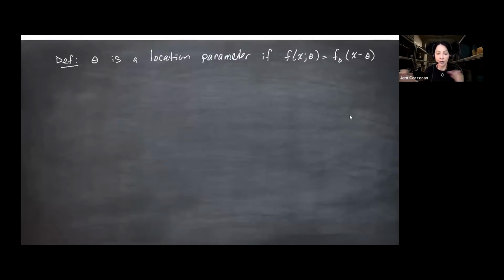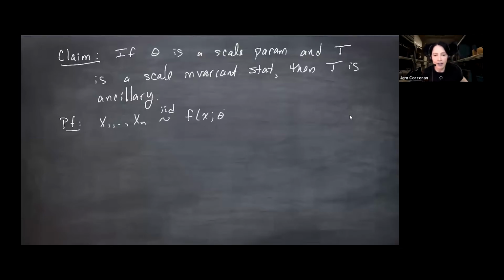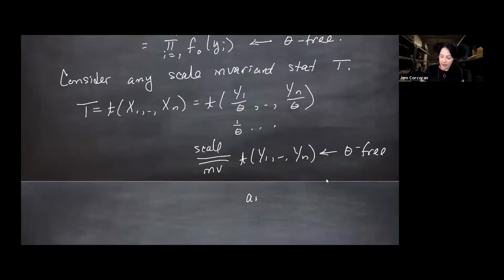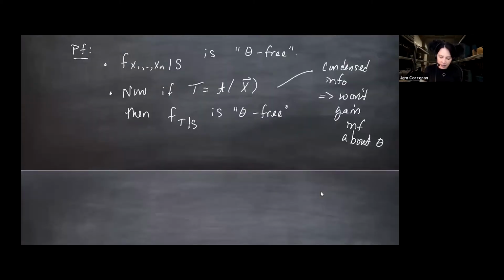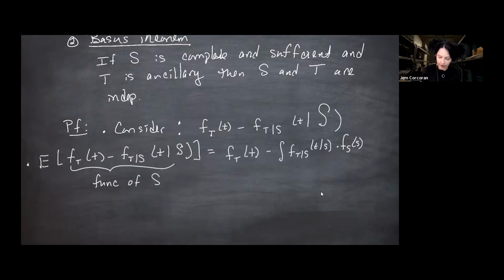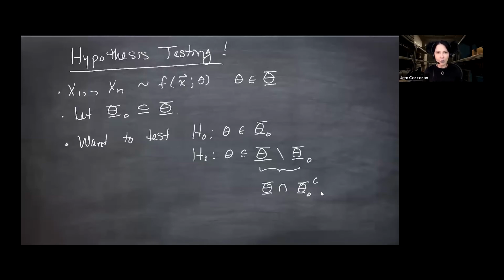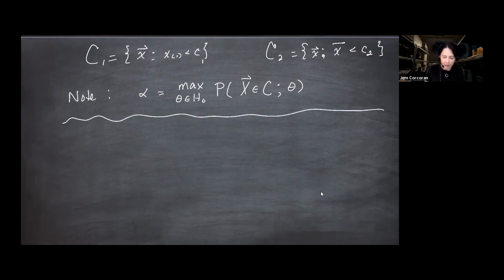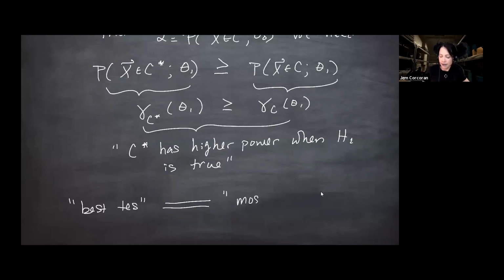Mathematical Statistics: Lecture 33